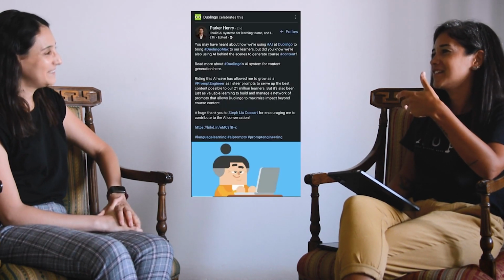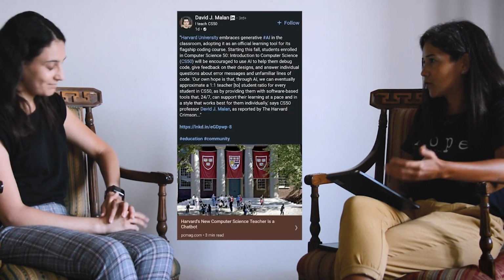'Minds on the Rise' Meets Experts: Mireille Makary (Part II)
In this second part of the episode featuring Dr. Mireille Makary, we debunk chatbots, understand more about AI tools and applications, covering marketing and education, and put forward the significance of 'responsible AI'.